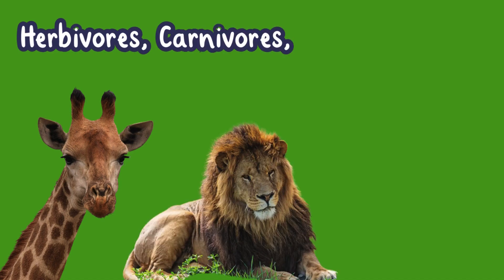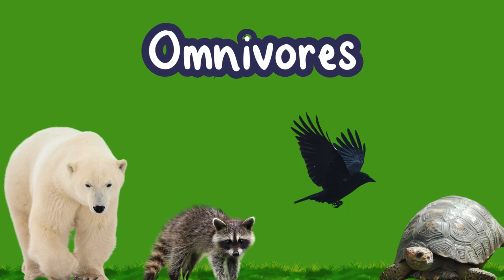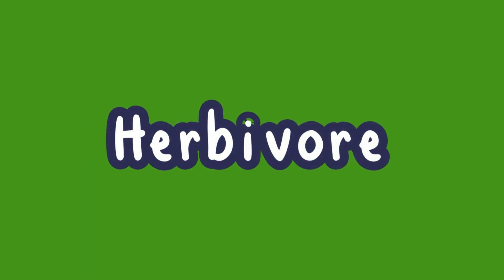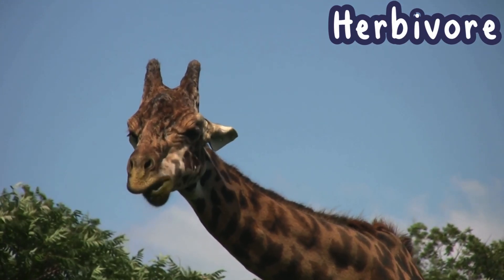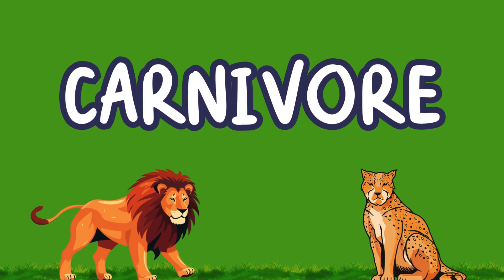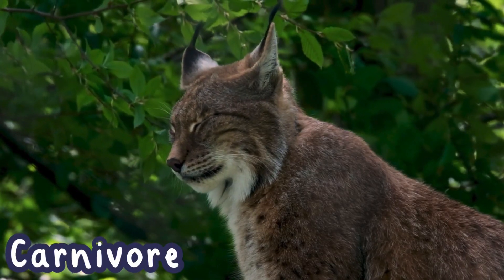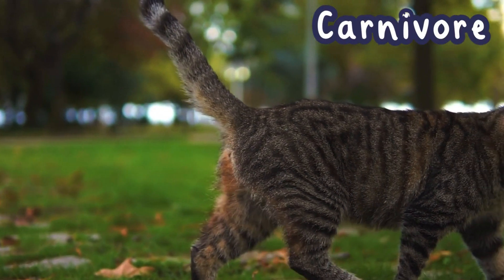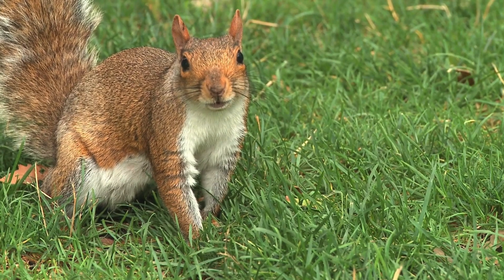Herbivores, Carnivores, and Omnivores for Kids | It's Easy With Twinkl | Twinkl USA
In this video, students will learn about herbivores, carnivores, and omnivores.

00:36 Introduction to Herbivores, Carnivores, and Omnivores
01:01 What the suffix -vore means
01:48 What herbi- means
02:01 Traits of herbivores
02:43 Examples of herbivores
02:59 What carni- means
03:10 Traits of carnivores
04:02 Examples of carnivores
04:28 What omni- means
04:39 Traits of omnivores
05:00 Examples of omnivores
05:15 Review

🔗 Try this Seventh Grade Types of Consumers Reading Passage Comprehension Worksheet

🔗 Explore these great resources to learn more about Herbivores, Carnivores, and Omnivores

👩‍🏫 Enjoy the ease of Twinkl with our FREE grade-level packs!

✨ Like Free Resources? Join the Middle School Facebook group and explore 100+ FREE Twinkl resources!